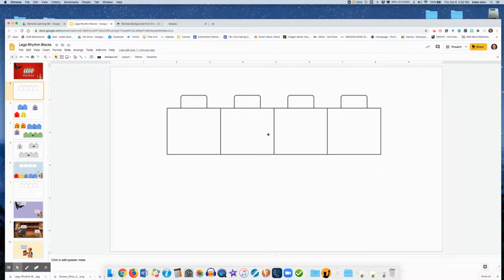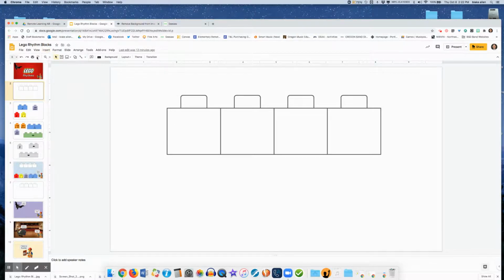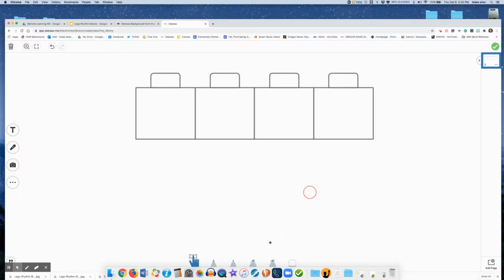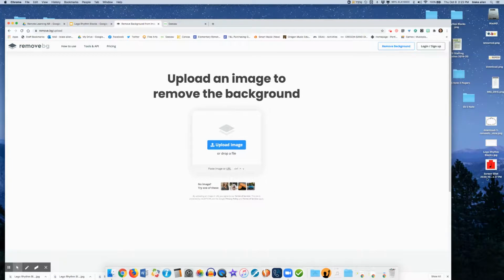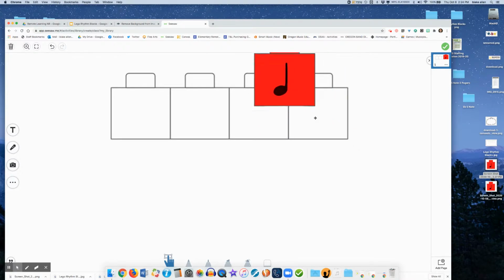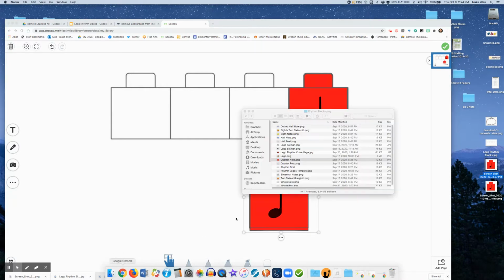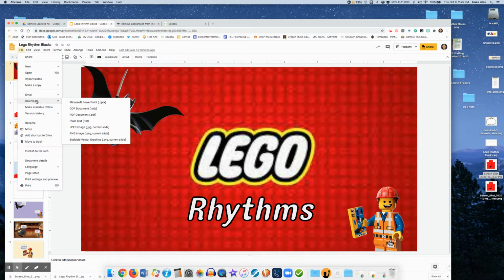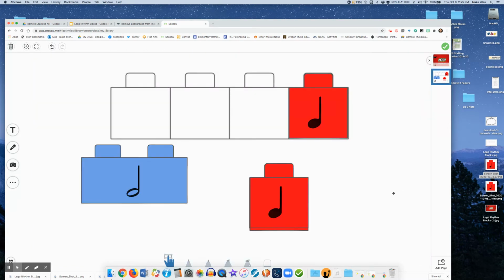Google Slides: Creating Manipulatives for Seesaw Lessons